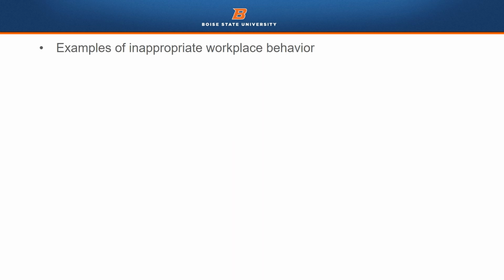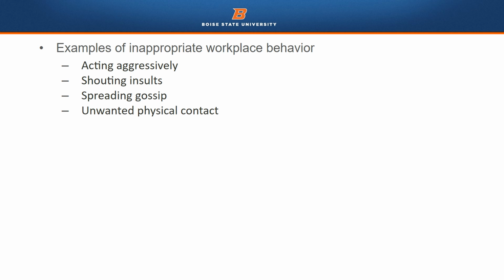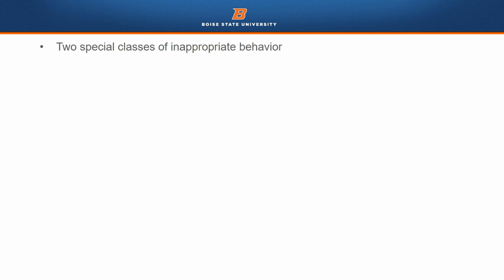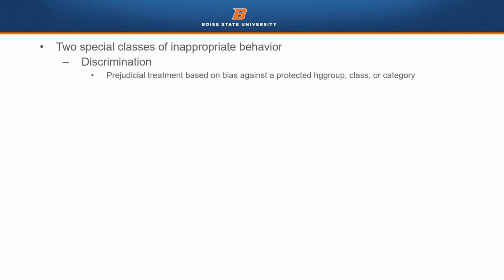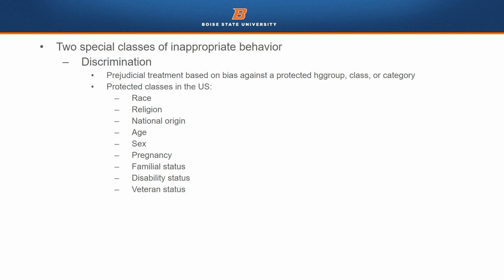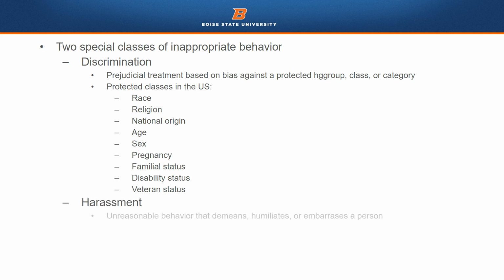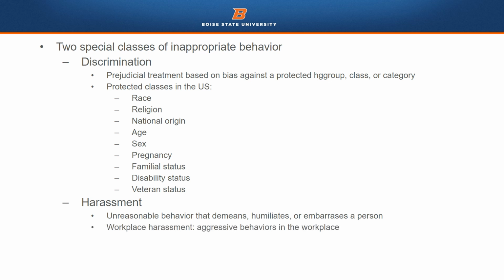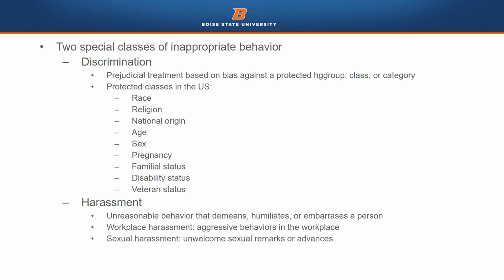How to Deal with People Presentations - Google Slides